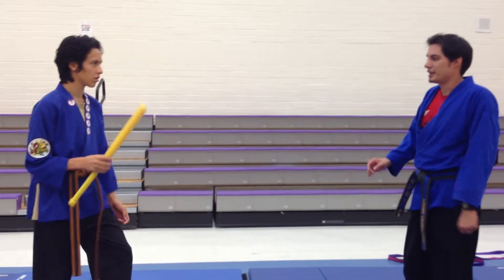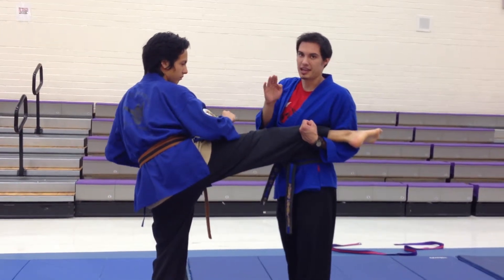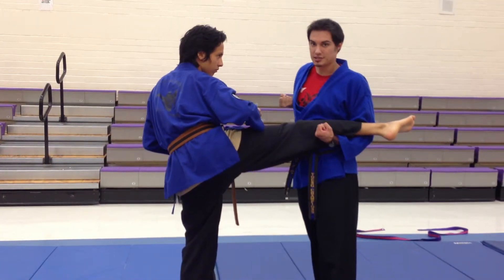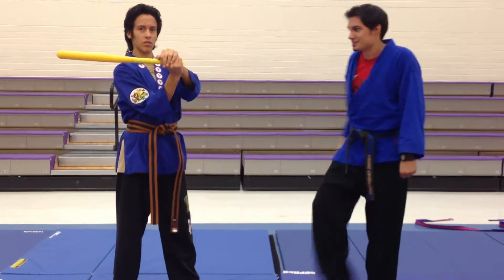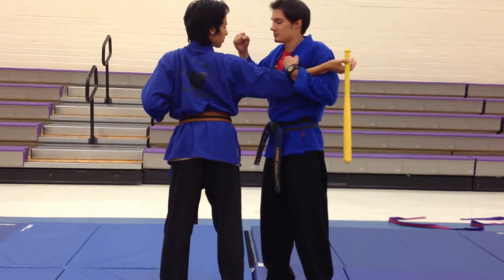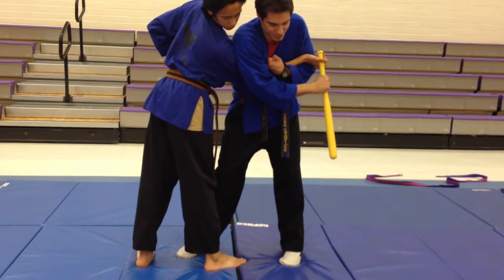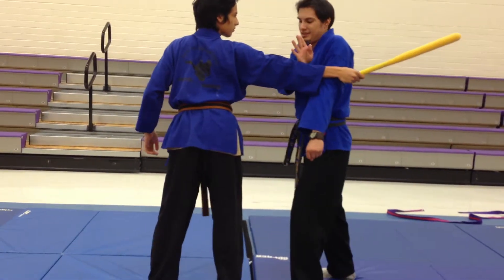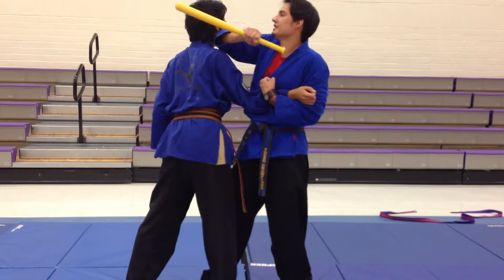3rd one step in slide block series defense against a club or stick doing single hand side arm swing